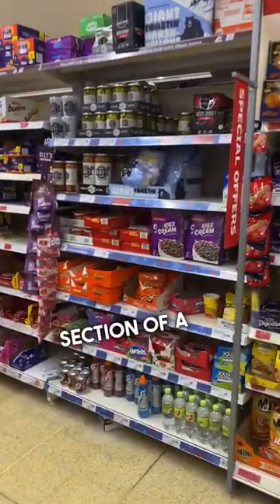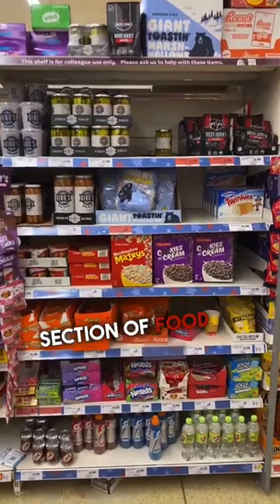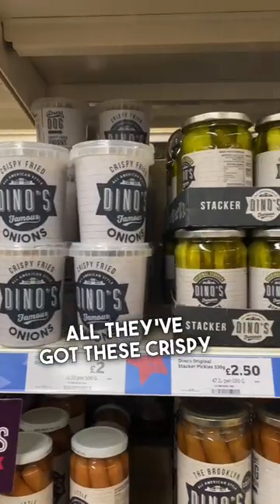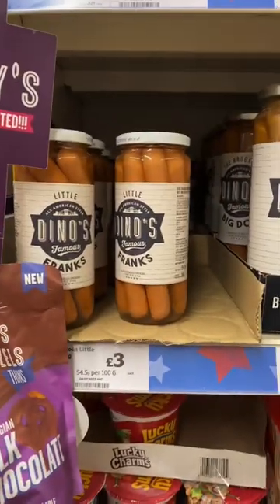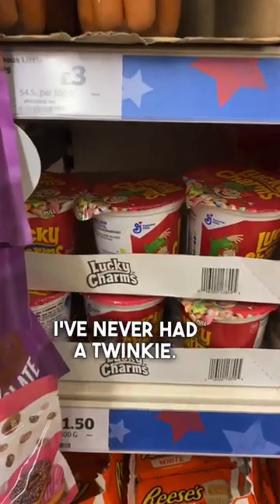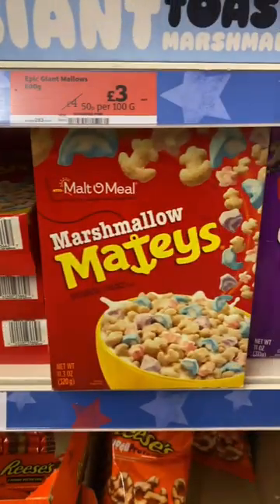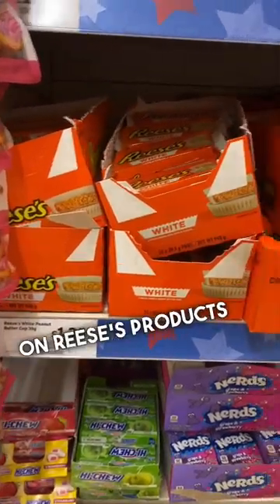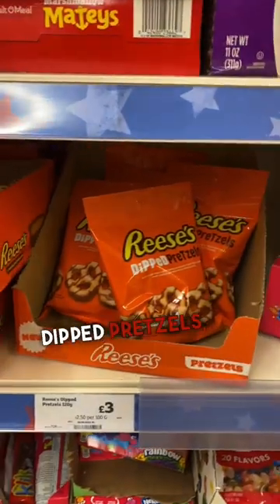What’s in the American section of a British Supermarket? And what is it missing?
What’s in the American section of a British Supermarket? Yes they do exist - but what are they missing from the best of USA foods?

I love Reeses chocolate personally and glad to have it here! Also features Twinkies, Hot Dogs, Lucky Charms and Jack Links. For cultural appreciation purposes! uk england britishfood englishfood ukusa usauk culturalappreciation UK and USA Differences, Expat food twinkies jacklinks reeses And no Beans on Toast to be seen either 😉